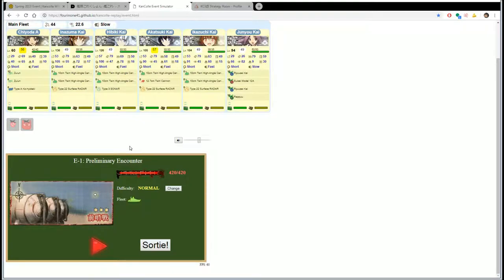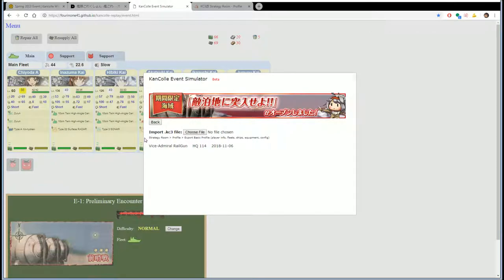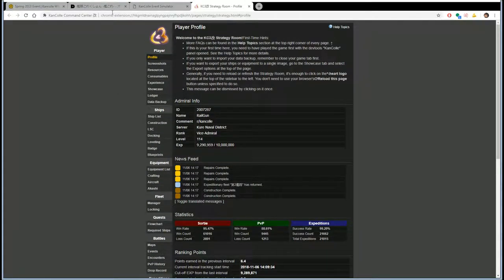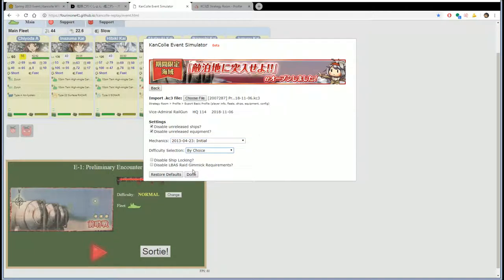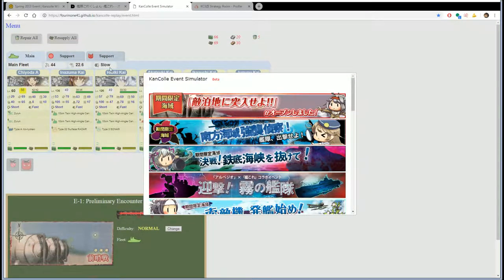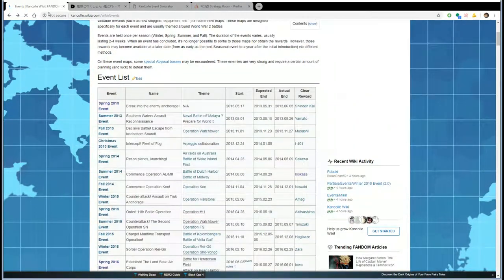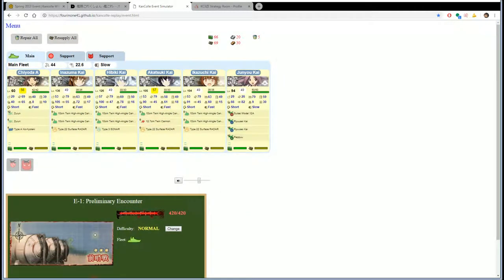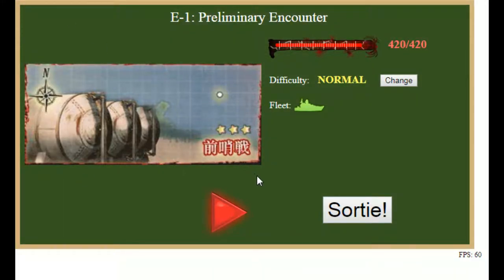Kantai Collection Event Simulator [Spring 2013 E-1] Pre Final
Like or comment to let me know if you want to see more events simulated using this tool!

E-1 of the very first event, oh how simple things were back then